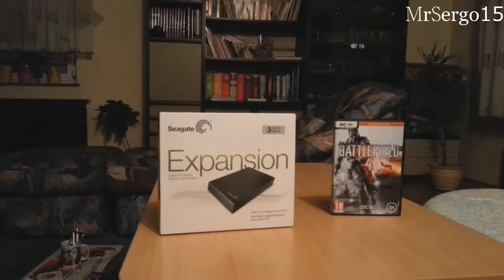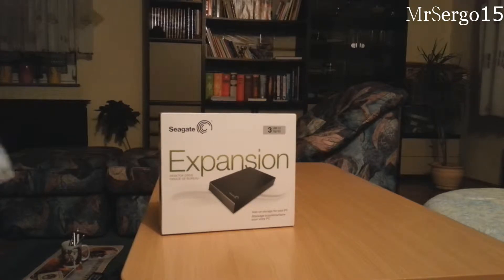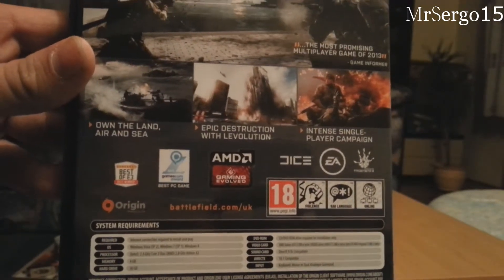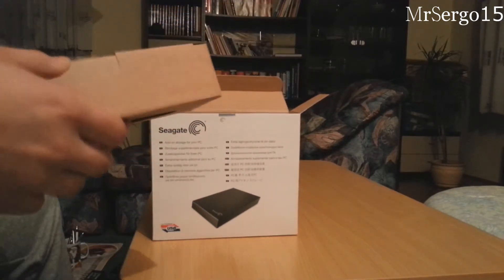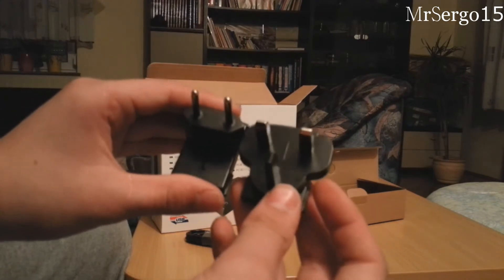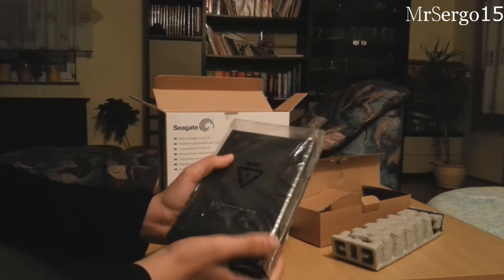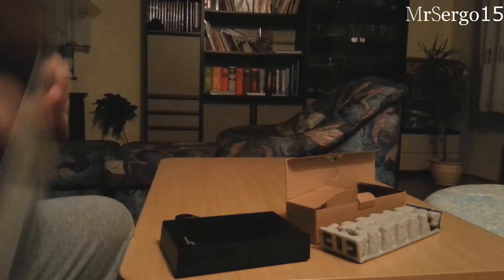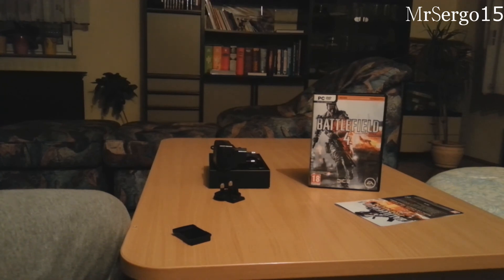Battlefield 4 And Seagate Expansion 3 TB External Hard Drive Unboxing